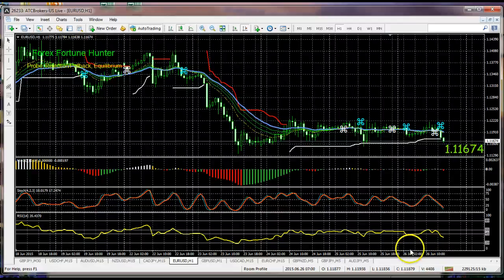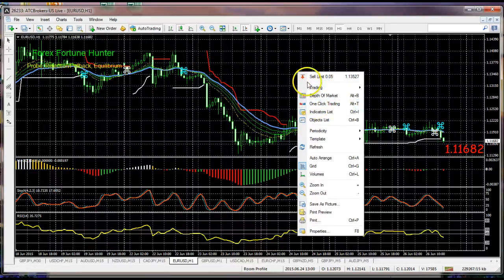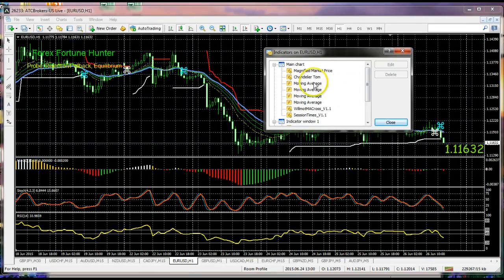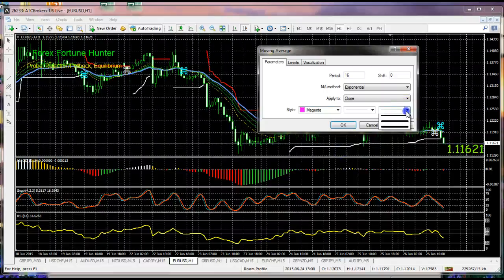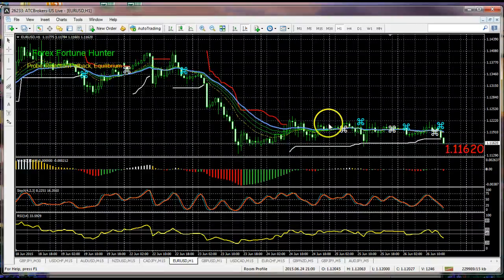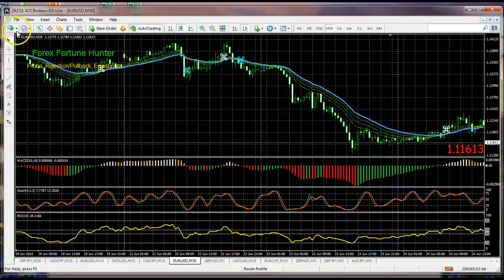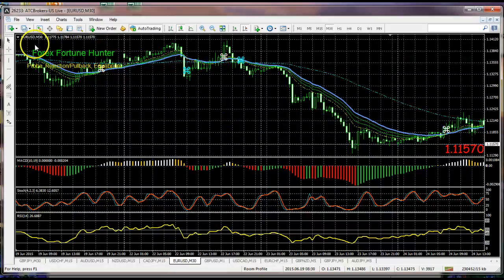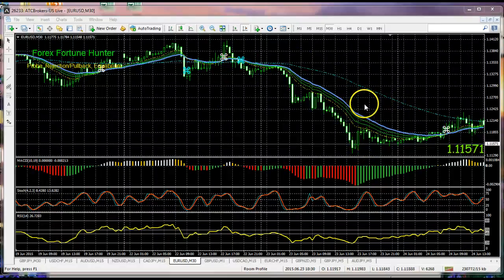Modifying Metatrader Indicators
This short video will show you how to create and modify an indicator in Metatrader.  Changing input values, line thickness, color and calculation options.